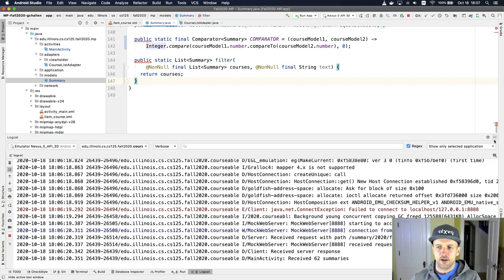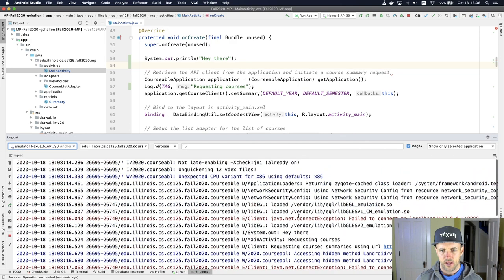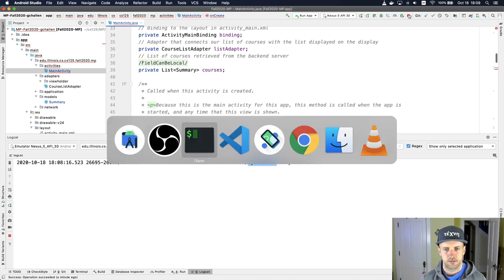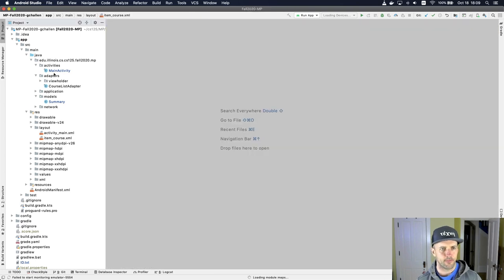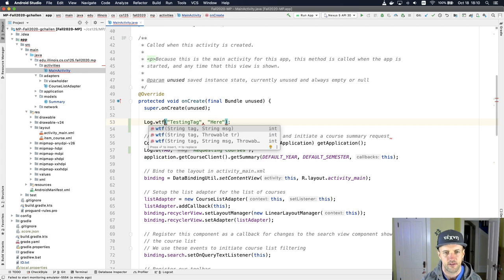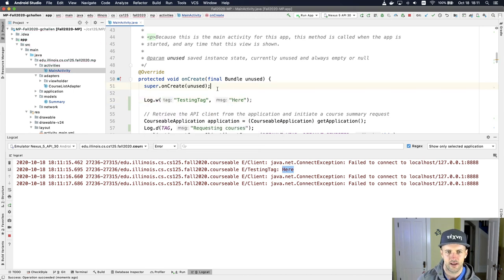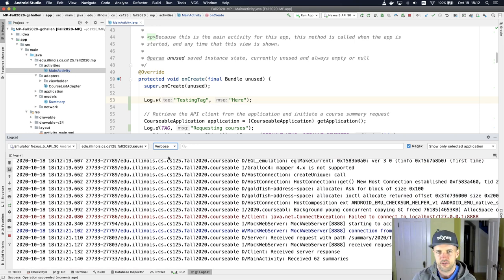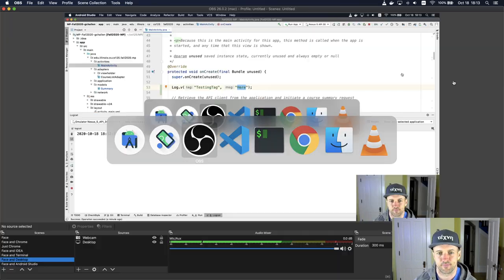CS 125 Fall 2020 MP0: Android Logging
Let's look at System.out.println, but on Android.